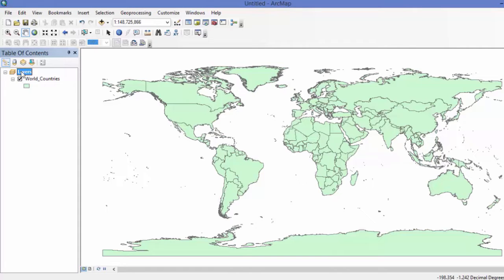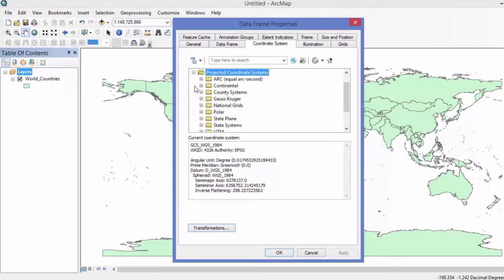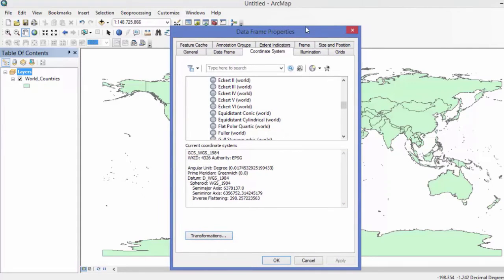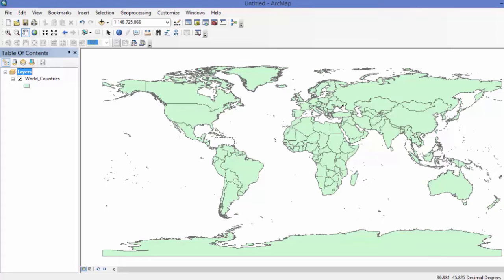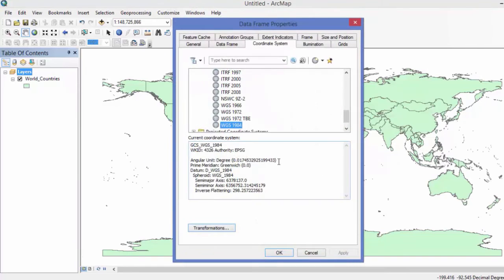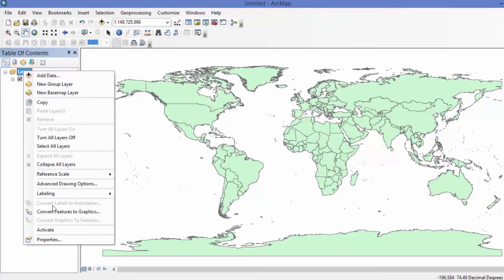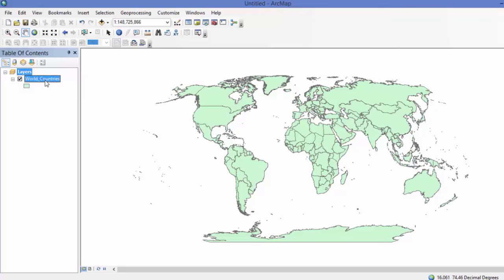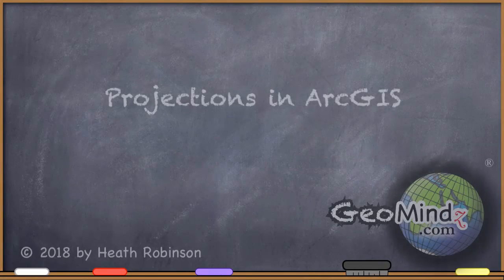Correctly Using Projections in ArcGIS (Geographic vs. Projected Coordinate Systems)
ArcMap, in the ArcGIS suite, uses two terms that relate to its display of data---"Projected Coordinate Systems" and "Geographic Coordinate Systems". These can be rather confusing because they don't exactly fit the way that we talk about projections when we are learning the theory of projections in geography. So, in this video, let's take a look at how ArcGIS handles projections in its system and what the difference is between a "Geographic Coordinate System" and a "Projected Coordinate System".